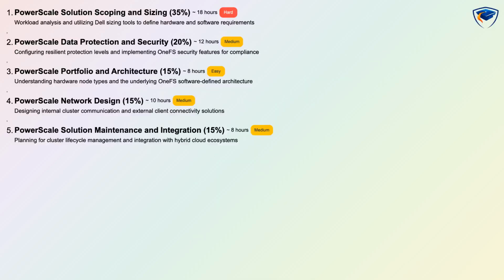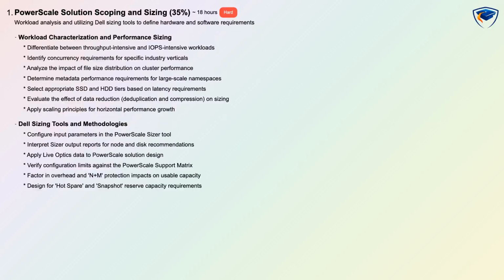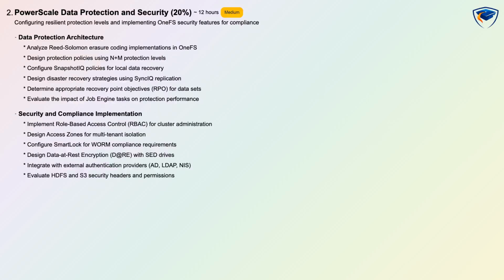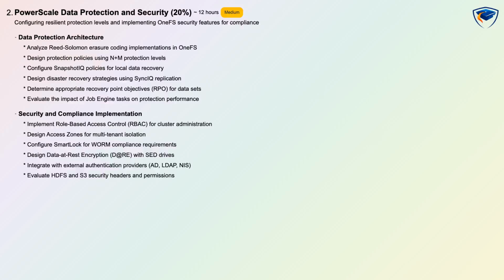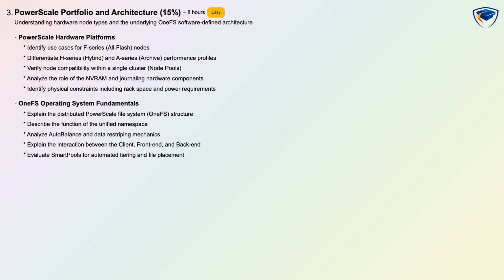DSDSC-200 Exam Syllabus: Master Dell Data Scientist Certification & Unlock 6-Figure Salary Secrets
Unlock the secrets to acing the Dell DSDSC-200 exam with our comprehensive syllabus guide, expertly crafted to help you succeed where others may fail. Our unique approach breaks down the complex exam domains into easily digestible topics, giving you a clear path to certification success.

In this video, we'll take you through the official Dell DSDSC-200 exam domains, covering all the key areas you need to know to excel in your exam prep. Here's a snapshot of the core topics covered:

Core Topics Covered:
- Dell PowerStore Storage Administration (24%)
- Dell PowerStore Storage Networking and Replication (18%)
- Dell PowerStore Storage Security and Compliance (15%)
- Dell PowerStore Storage Performance and Optimization (23%)
- Dell PowerStore Storage Troubleshooting and Maintenance (20%)

Our syllabus breakdown provides a detailed study guide, helping you understand what to focus on and how to allocate your study time effectively. We'll also share valuable certification tips and tricks to ensure you're fully prepared for the exam.

At Exam Sale, we're committed to helping you achieve your certification goals. That's why we've created a comprehensive suite of study materials, including practice questions and in-depth study guides. Boost your score with Exam Sale practice questions and study guides, and get ready to take your career to the next level. Don't rely on guesswork - trust our expert-led resources to help you achieve Dell DSDSC-200 certification success.

Good Luck!